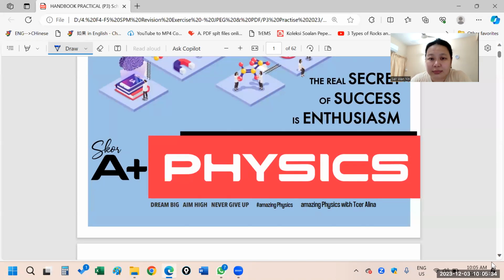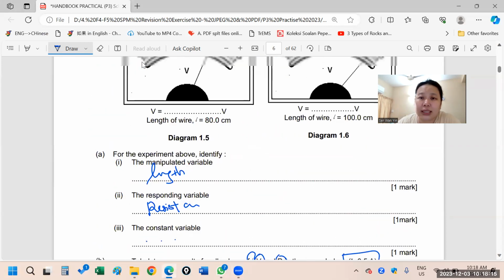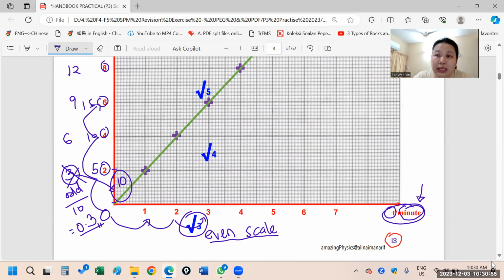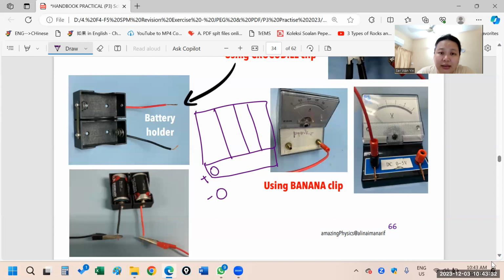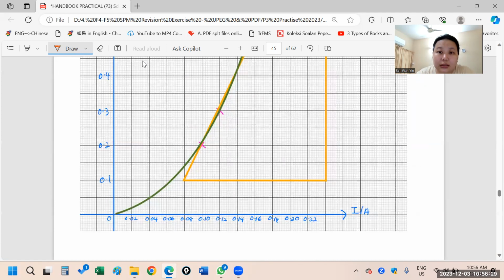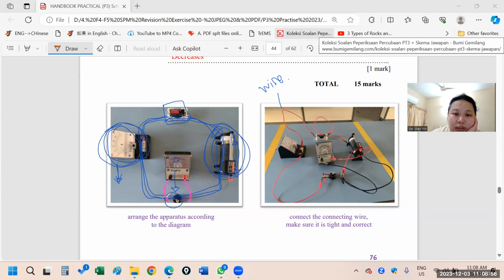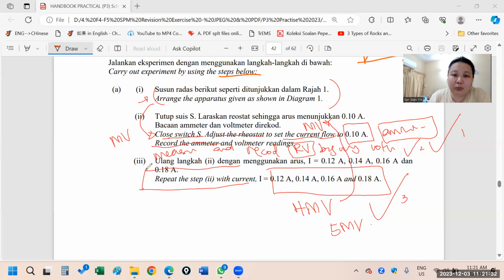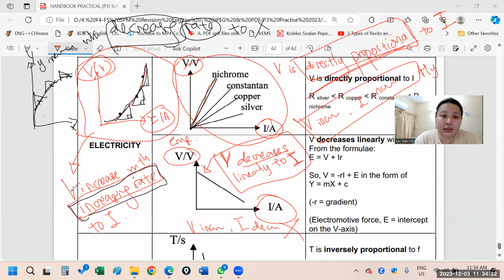F5 P3 2023 12 03